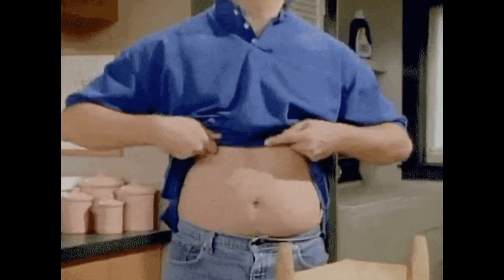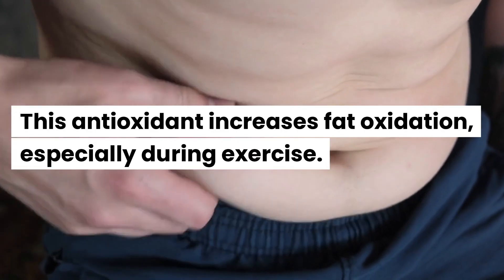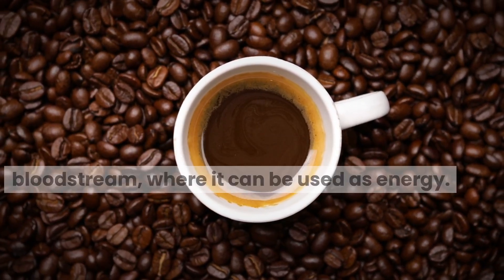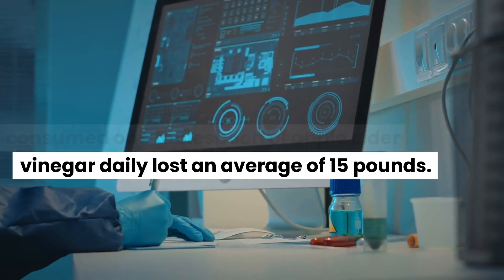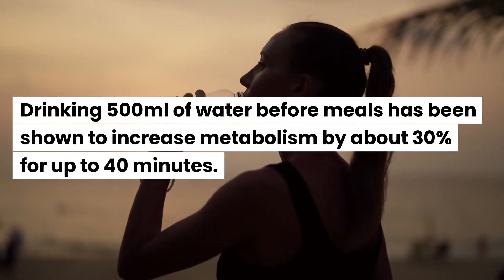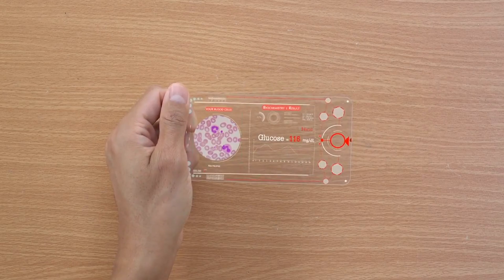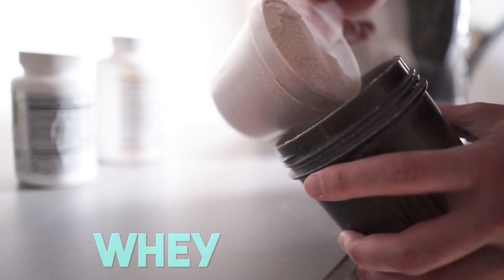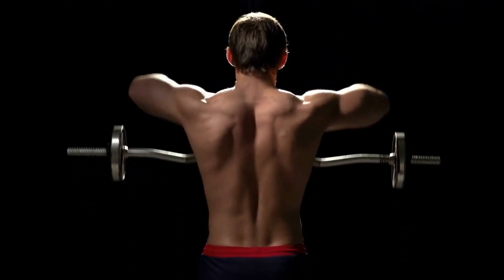7 BEST Fat-Burning Drinks [Backed by Science]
Looking to burn belly fat? While there's no magical drink that melts fat away, certain beverages are scientifically proven to boost metabolism and aid fat loss. In this video, we’ll explore seven fat-burning drinks backed by real studies.

First up is green tea, known for its antioxidants like epigallocatechin gallate (EGCG), which can increase fat oxidation during exercise by up to 35%. Next, black coffee’s caffeine content can boost your metabolism by 3-11% and increase fat-burning during workouts. Apple cider vinegar, rich in acetic acid, helps reduce fat storage and suppresses appetite, with some studies showing significant weight loss results. Lemon water, though simple, improves digestion and keeps you hydrated, which increases metabolism and reduces bloating. Ginger tea’s thermogenic properties raise body temperature and help burn more fat, while also reducing appetite. Protein shakes, particularly whey, are perfect for fat loss, keeping you fuller longer and preserving muscle mass. Lastly, green smoothies packed with leafy greens help you stay full and deliver nutrients without extra calories.

Caffeine has been shown to boost the body’s metabolic rate by 3-11%

Drinking coffee 30 minutes before your workout boosts belly fat burn more

Participants who consumed one tablespoon of apple cider vinegar daily lost an average of 15 pounds

500ml of water before meals has been shown to increase metabolism by about 30%

A high-protein diet helps you burn 80 to 100 extra calories per day

Pro tip: Book a personalized consultation with the engine behind Fitnessdy, certified Cardio and Fitness Trainer, Ioana. We can do a 1-on-1 video call, talk through email, or build a personalized workout plan.
Timestamps
Intro 00:00
Green Tea 00:20
Black Coffee 01:00
Apple Cider Vinegar 01:43
Lemon Water 02:20
Ginger Tea 03:04
Protein Shakes 03:42
Green Smoothies 04:21